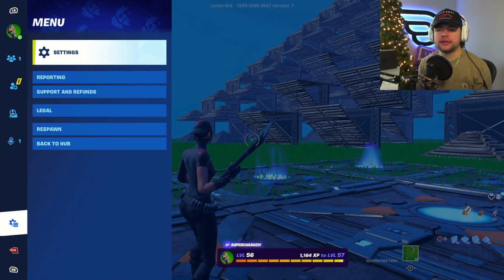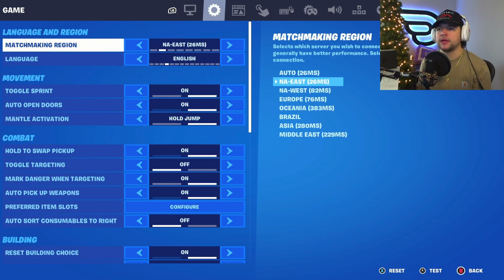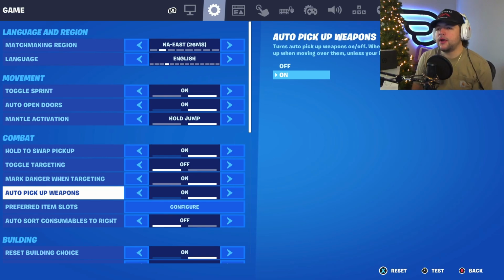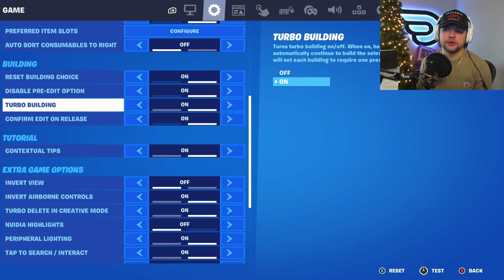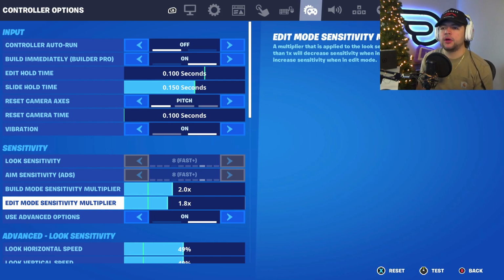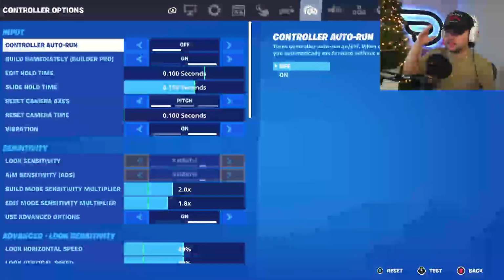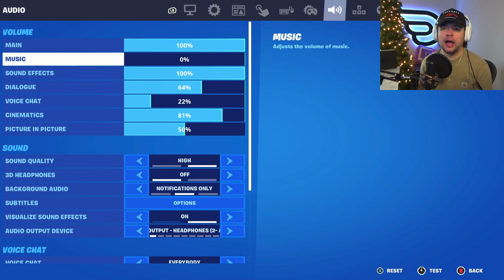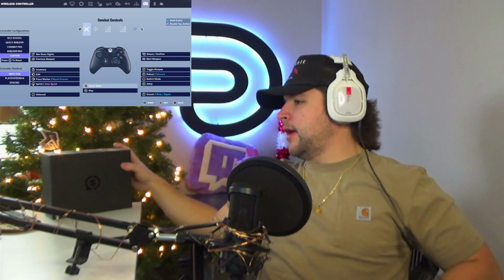DFISH'S best controller settings on Fortnite!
➡ Want to see more of my content? Follow me on other Social Medias to stay up to date!

Use my Creator Code to support me further!
➡ Use Code ‘DFISH’ in the Fortnite Item Shop